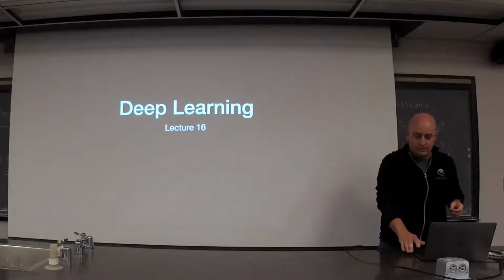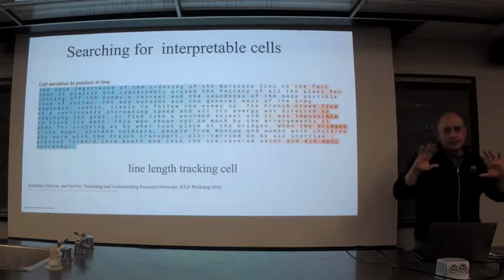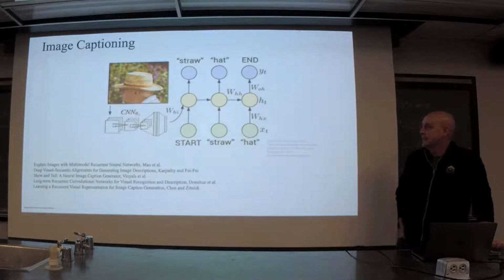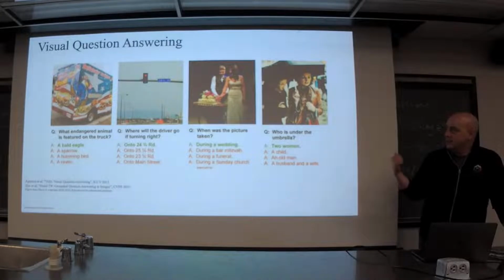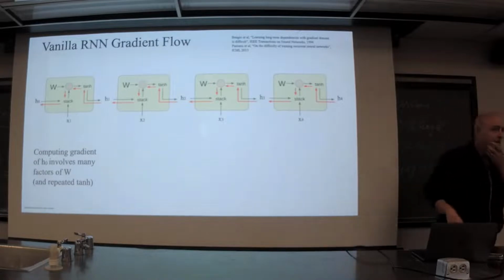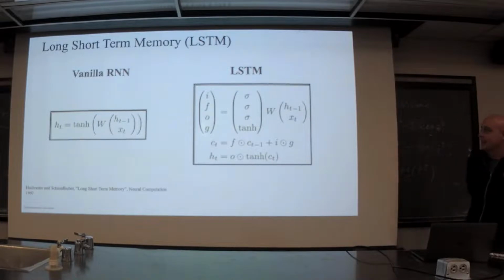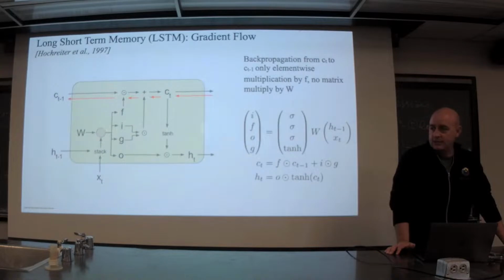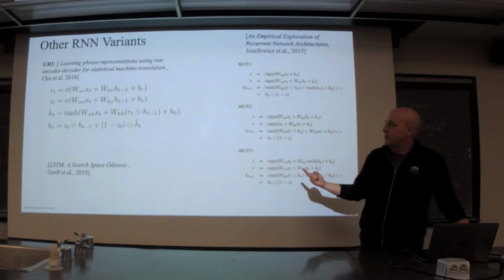Deep Learning - Lecture-16 (Fall-2022) by Prof. Berton Earnshaw.